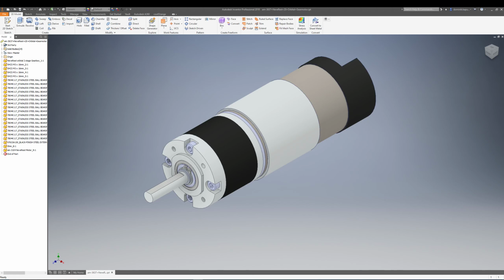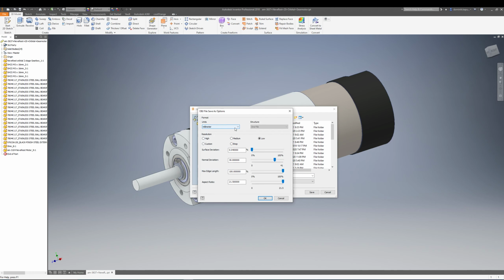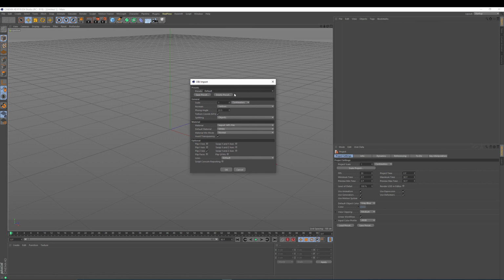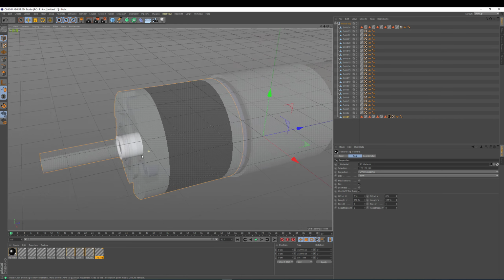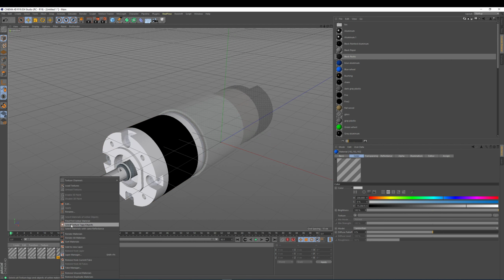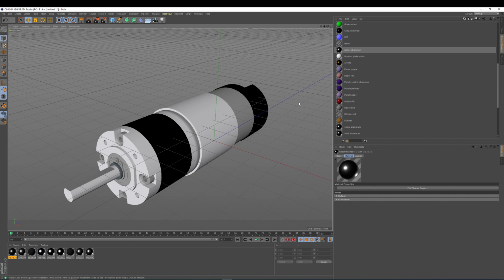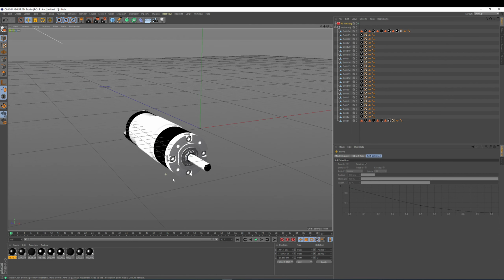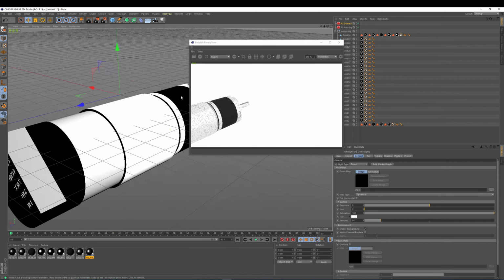Autodesk inventor to c4d material workflow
Quickly import models from Autodesk Inventor and apply materials